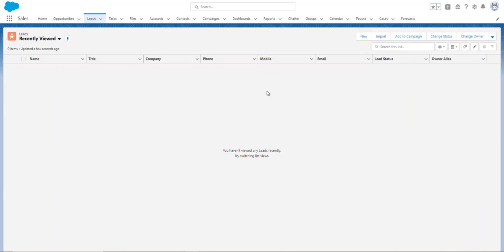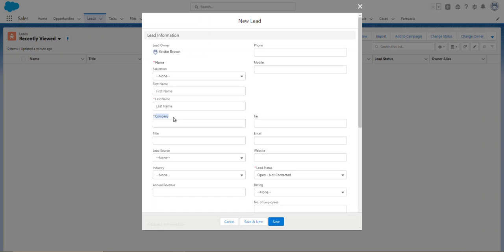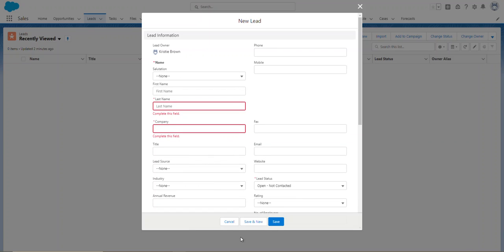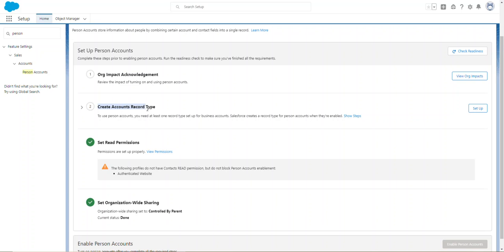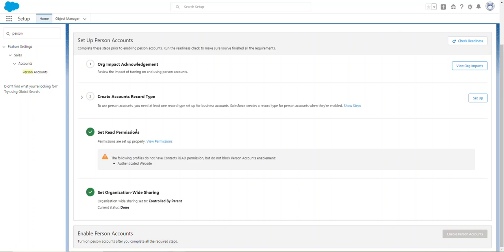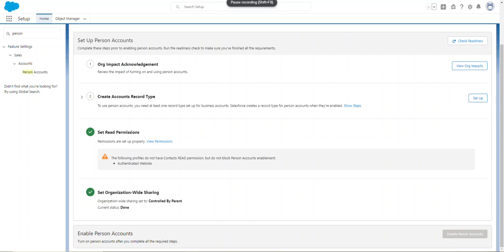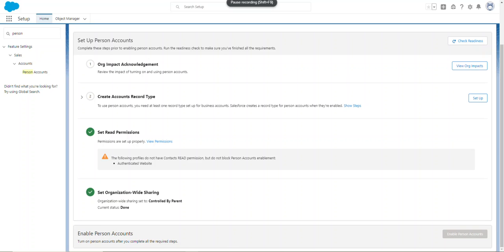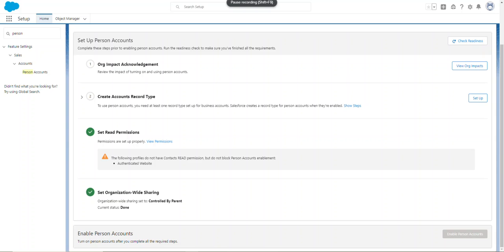03a Salesforce Person Accounts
Learn about Salesforce Person Accounts and how to set them up and if you should set them up.